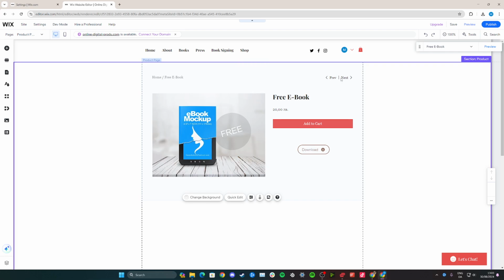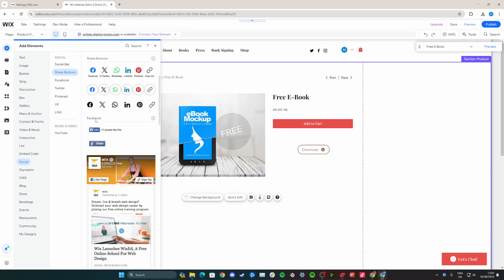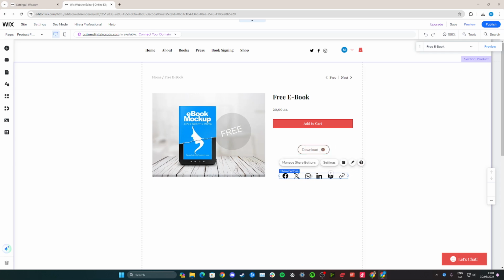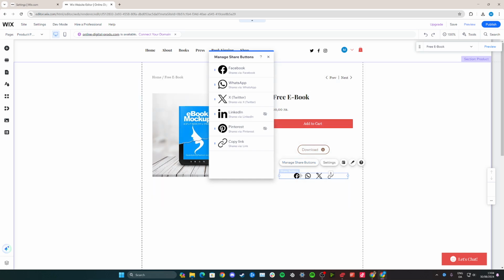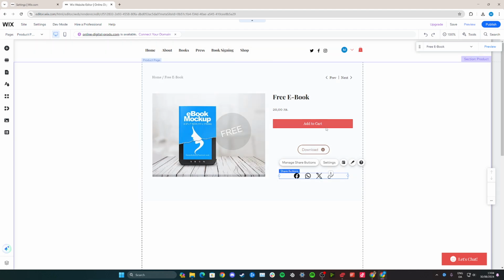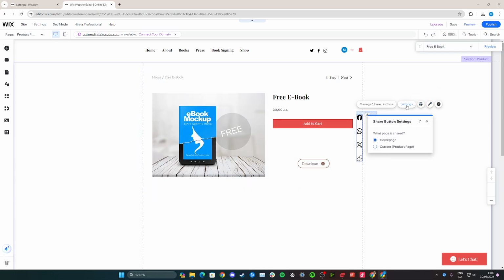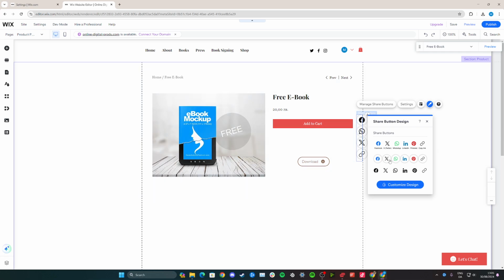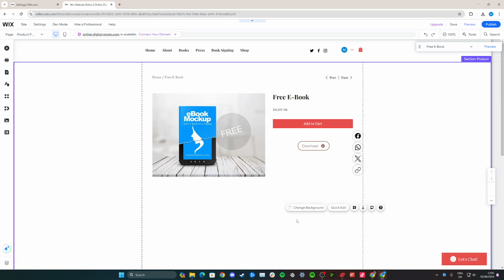How to Add a Share Button to Wix [Quick Guide]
In this quick guide, we'll show you how to add a share button on Wix. Learn how to use the Wix Editor to drag and drop social share buttons onto your site, customize their appearance, and configure them to allow visitors to easily share your content on platforms like Facebook, Twitter, and more. This tutorial will help you increase your site's visibility by making it easy for users to share your pages.